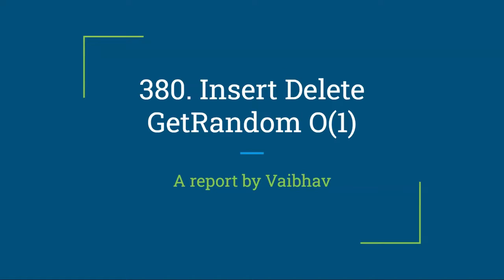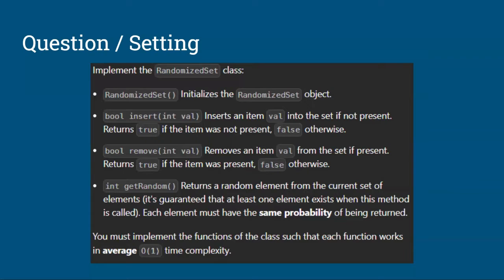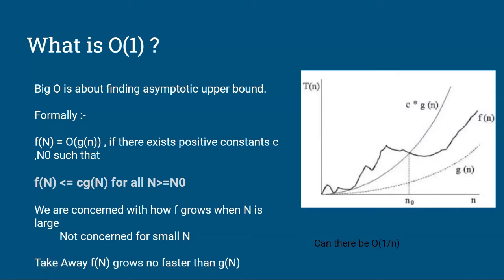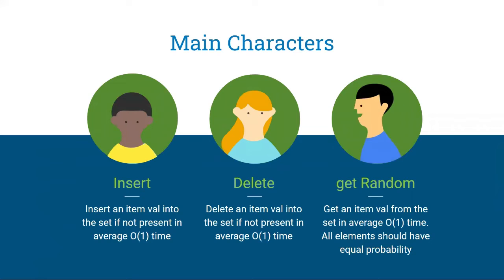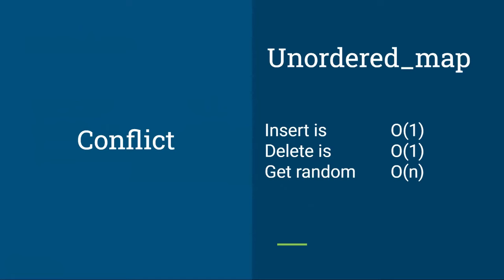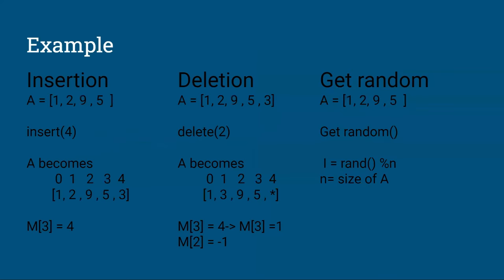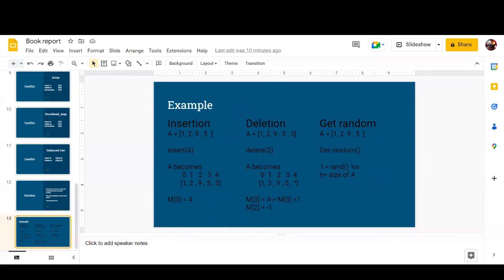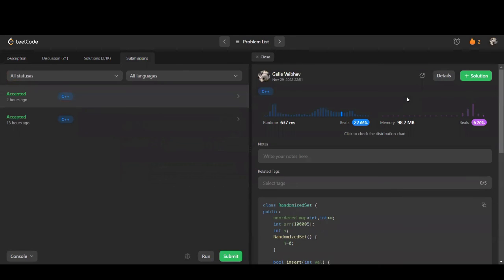380 Insert Delete GetRandom O(1)